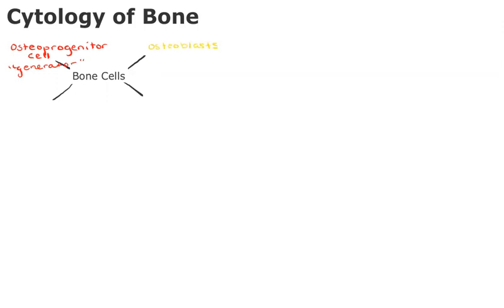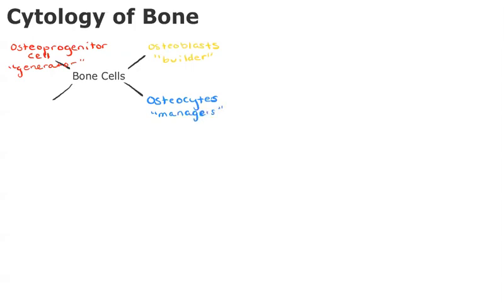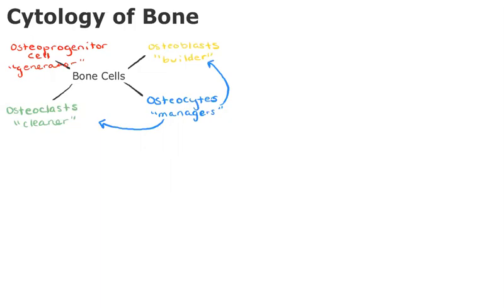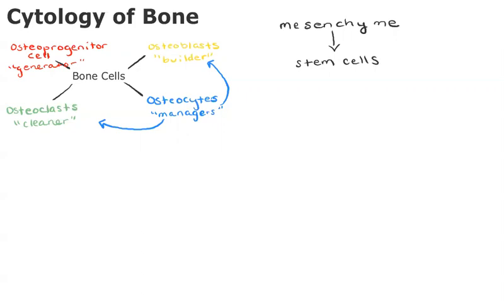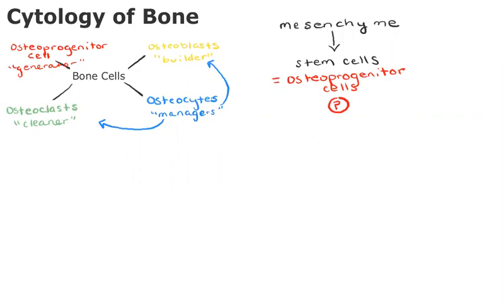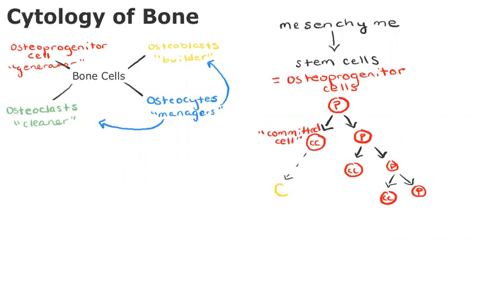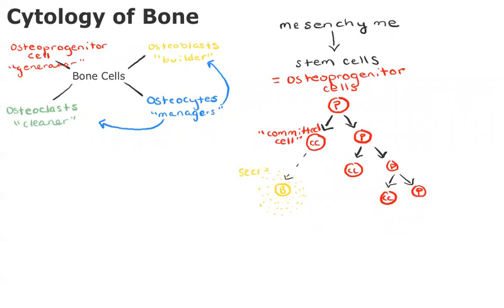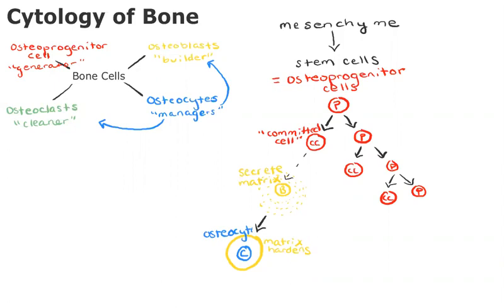Cytology of Bone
In this video, Rachel develops a concept map over the 4 different cells found in bone.